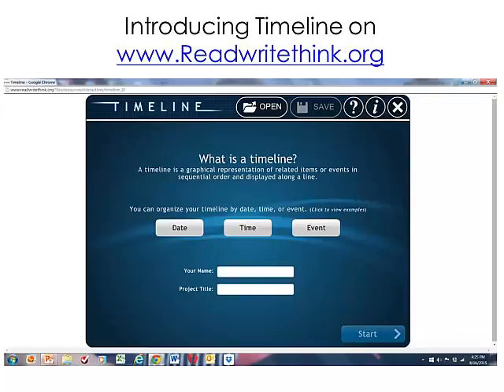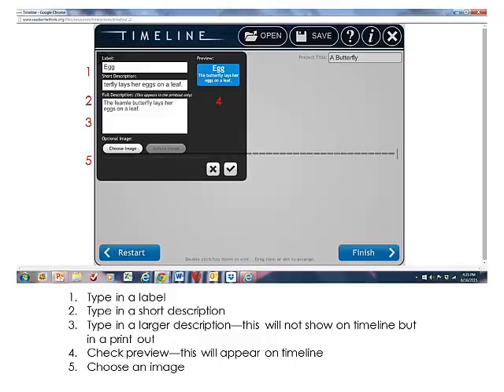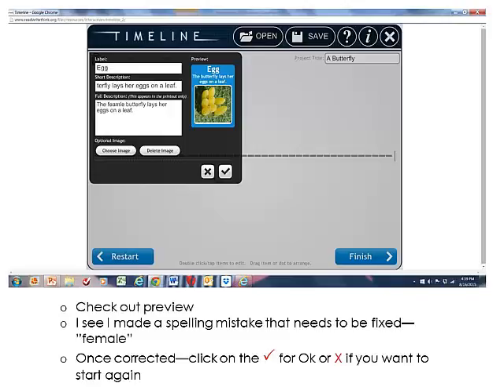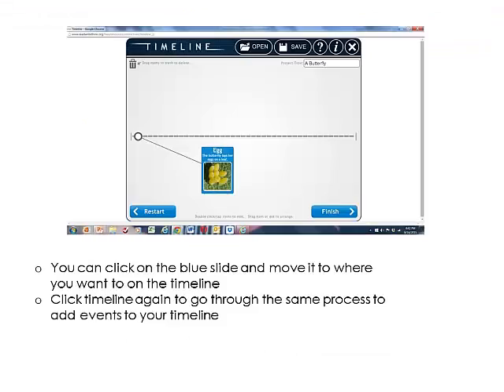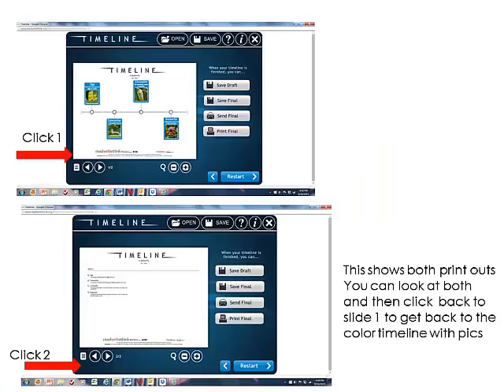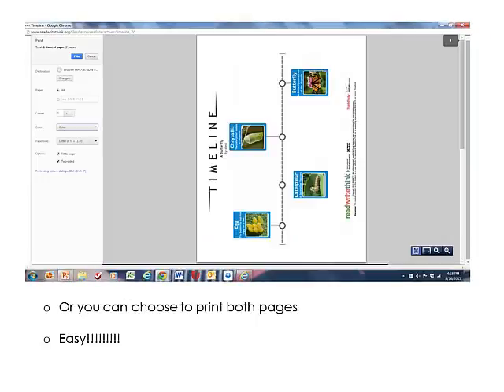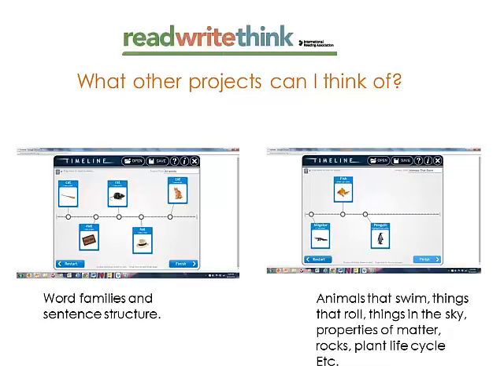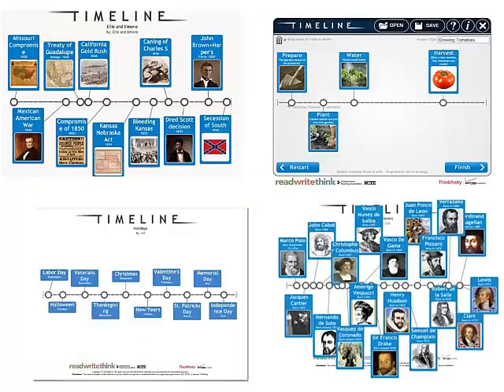timeline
How to use Timeline by ReadWriteThink